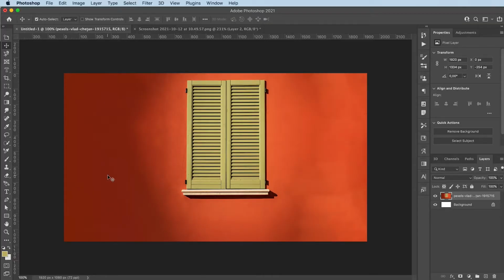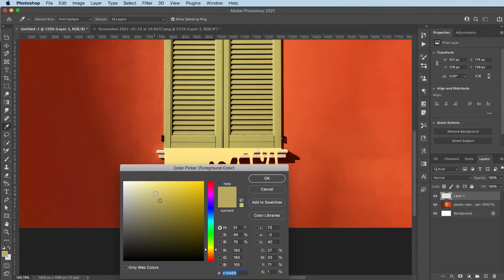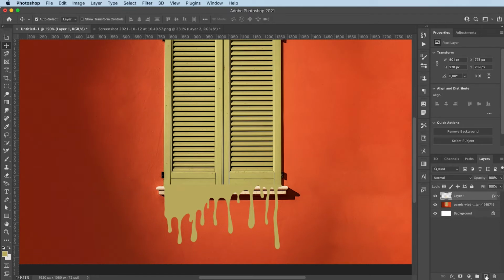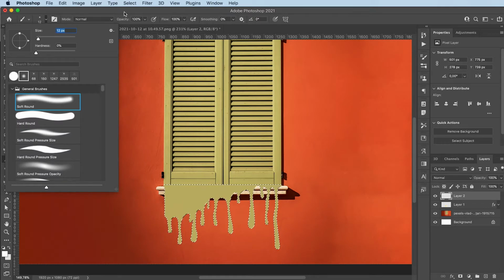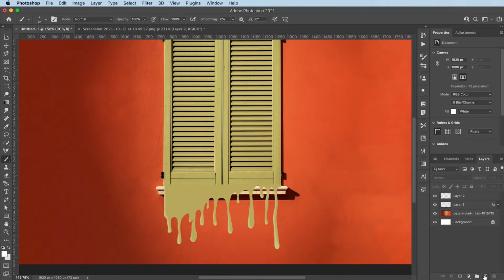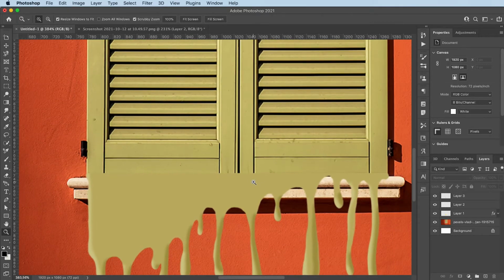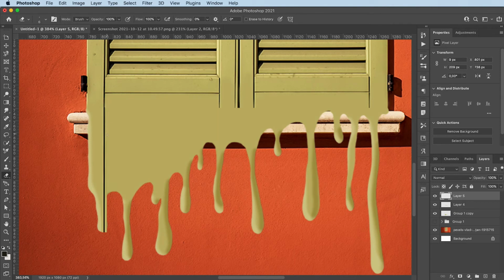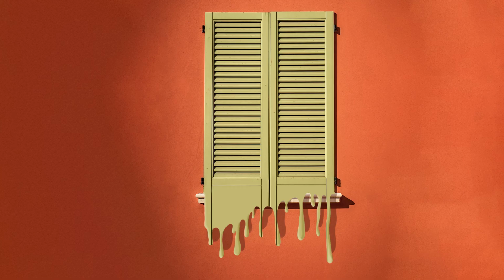COOL DRIP EFFECT TUTORIAL | ADOBE PHOTOSHOP